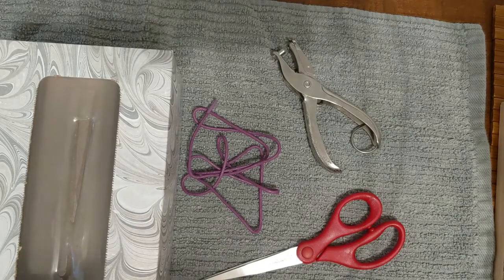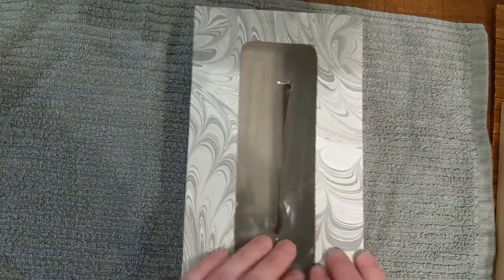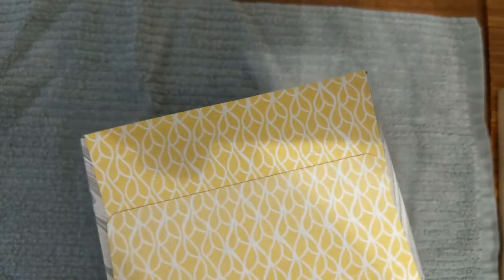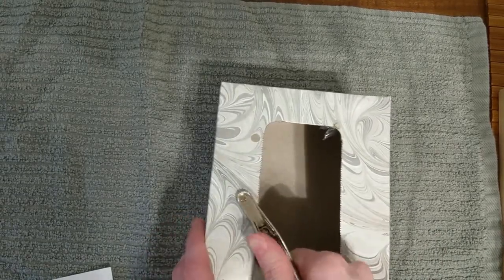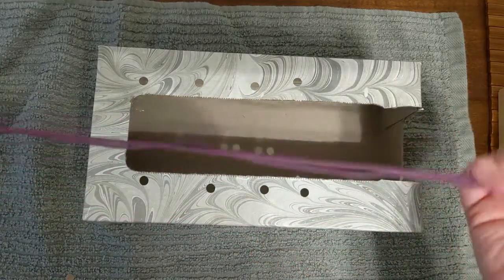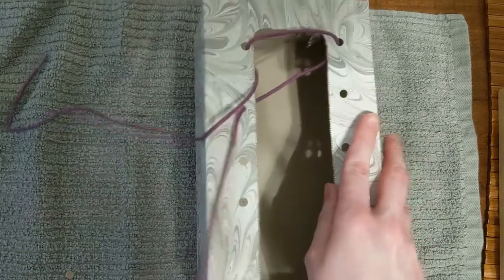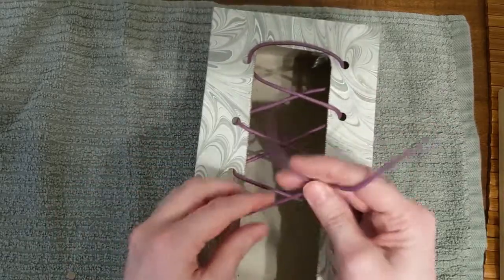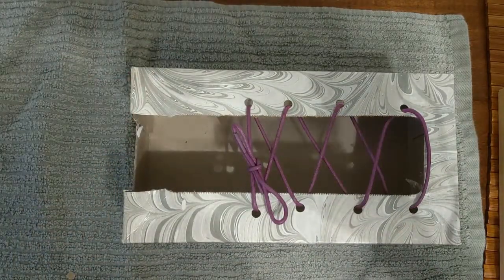Shoe Tying Tissue Box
Make a shoe tying tissue box with an empty tissue box, a shoe lace, a hole punch, and scissors.